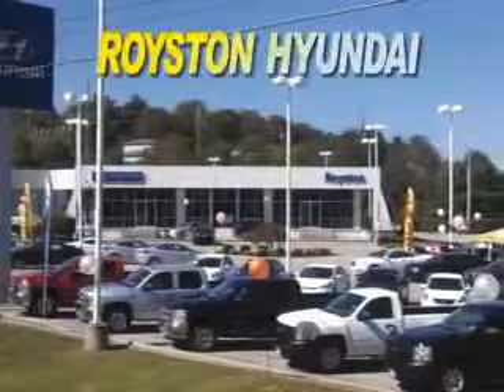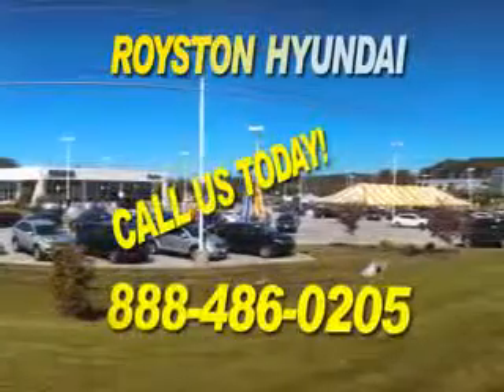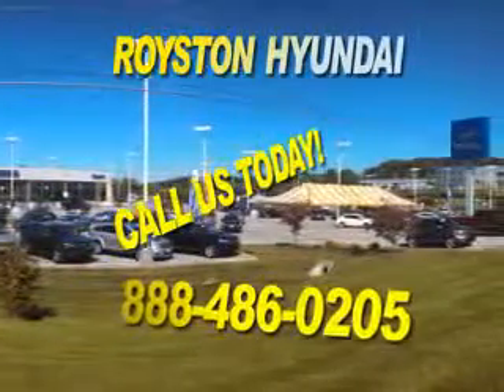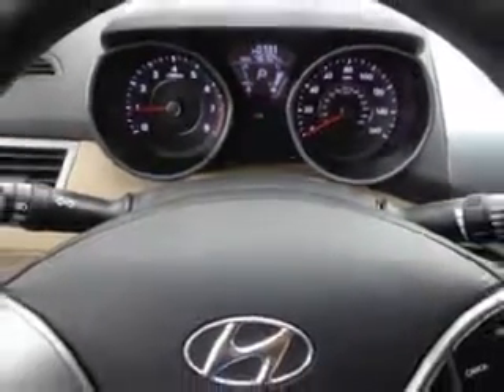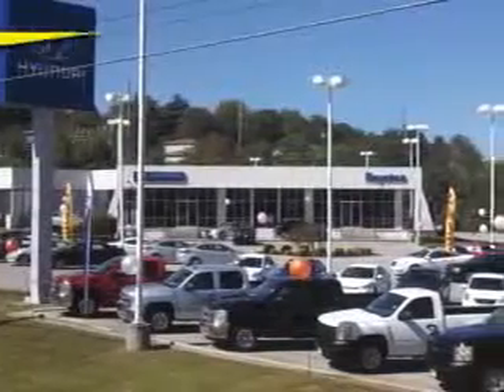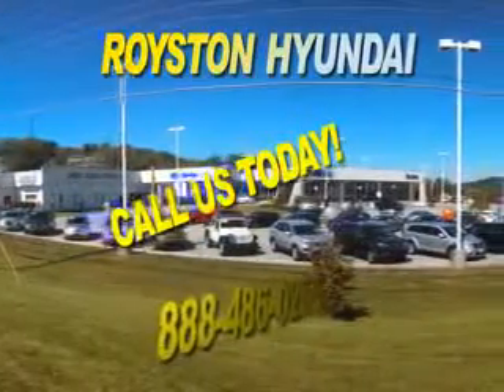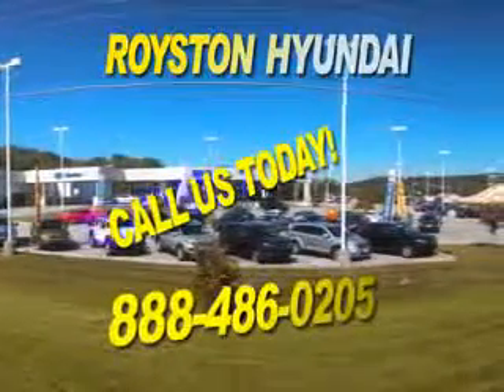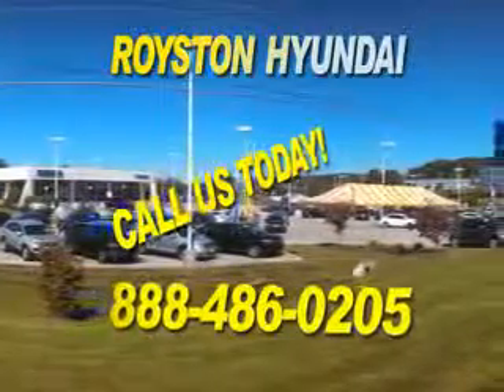2013 Hyundai Elantra GLS Royston Hyundai Morristown, TN 37814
Hyundai Elantra GLS Check out this Desert Bronze Hyundai Elantra Gls 4 Dr Sedan, equipped with a 4 Cylinder engine and an automatic transmission.
MILES: 46,703
VIN:5NPDH4AE8DH324690

Royston Hyundai
5524 w. Andrew Johnson Hwy.